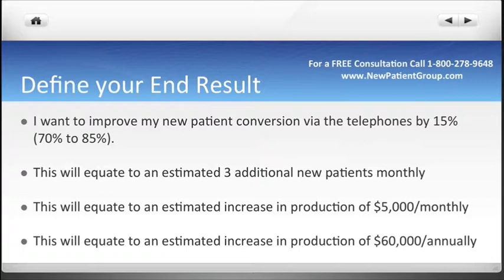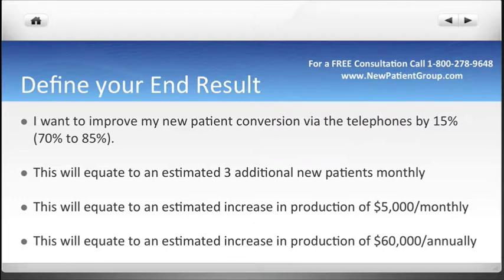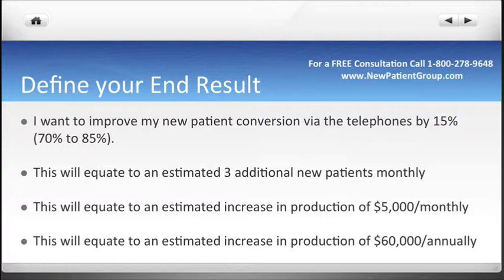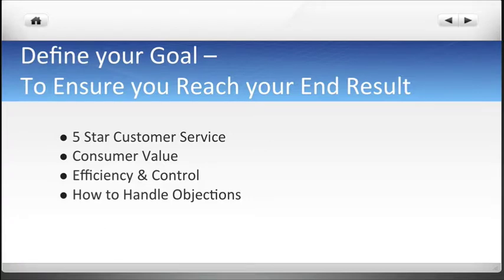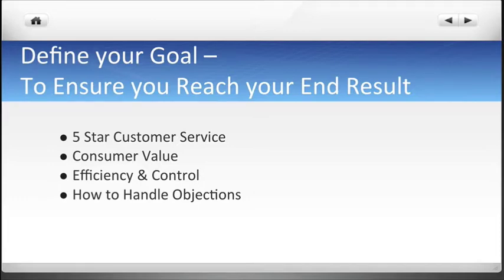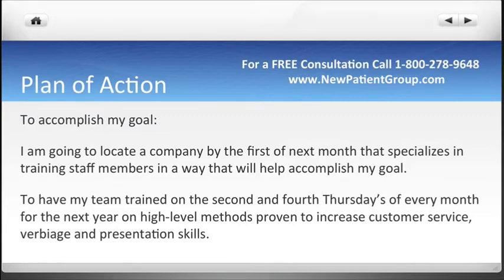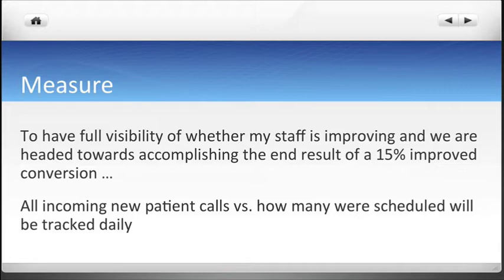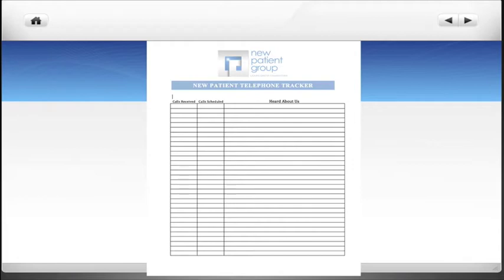Best Plan of Success to Grow a Dental Practice | New Patient Group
This advanced webinar series is part three of a five part series discussing the best plan for success to grow a dental practice. This webinar should be viewed by all dentists and orthodontists as it defines a dental success plan that helps ensures your dental practice grows at record levels.